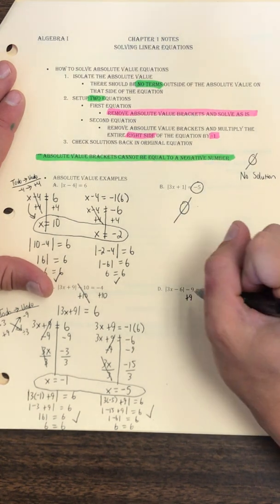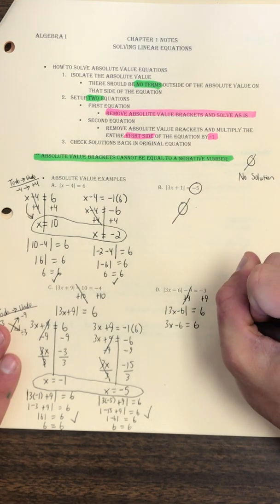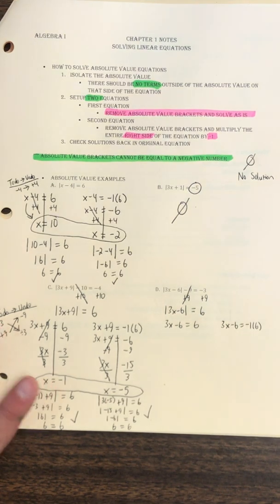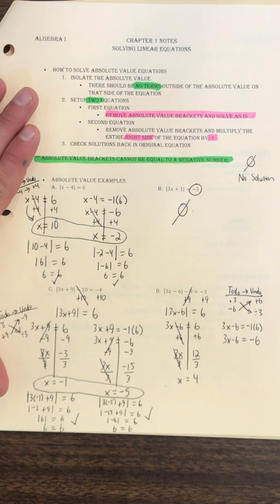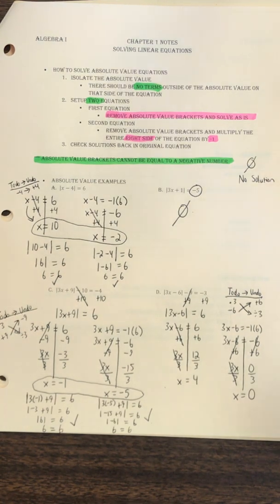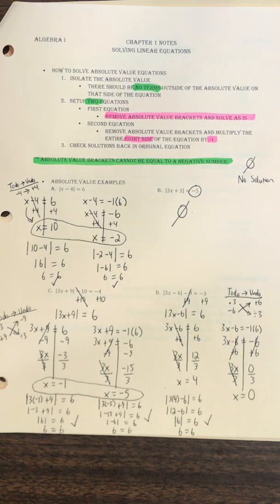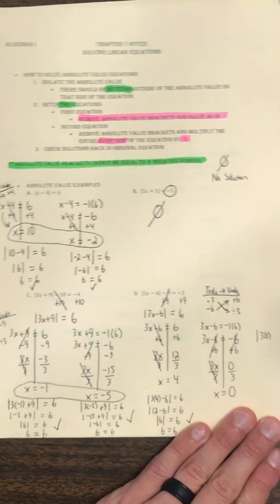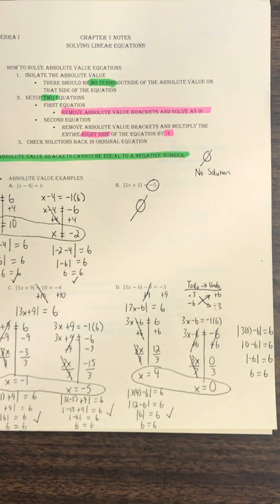Chapter 1 - Solving Absolute Value Equations (Part 1)